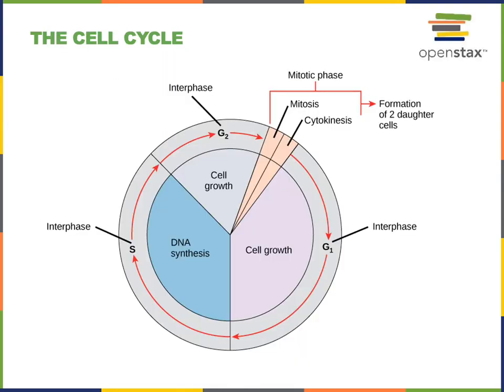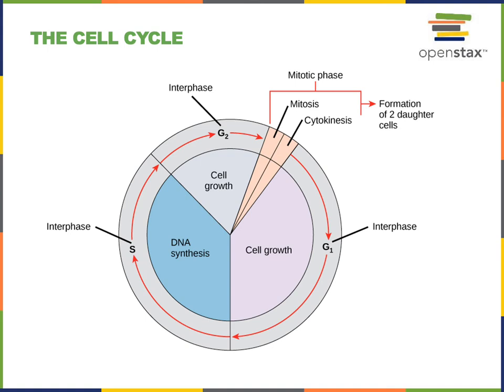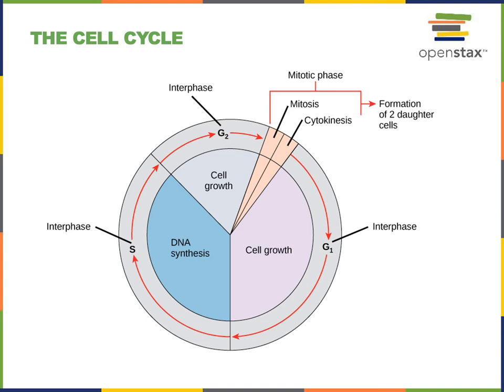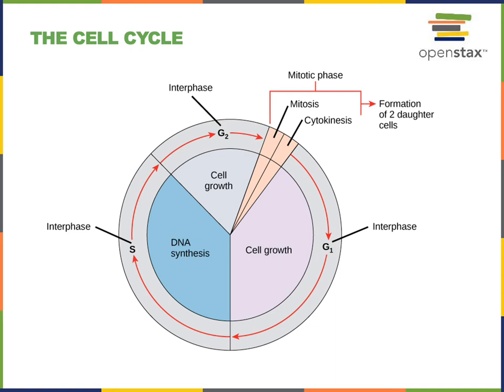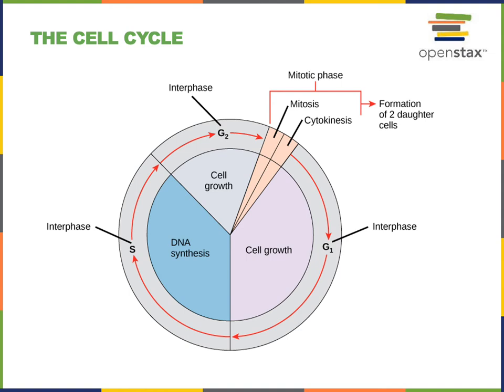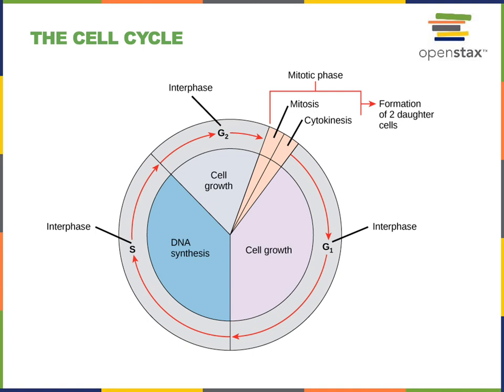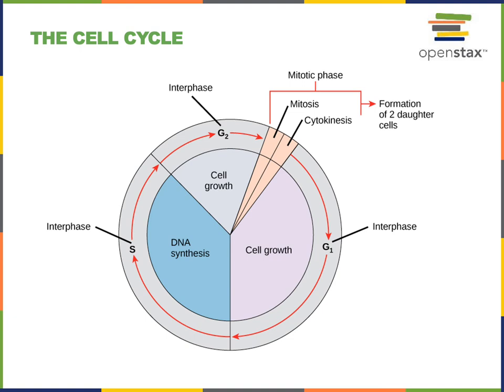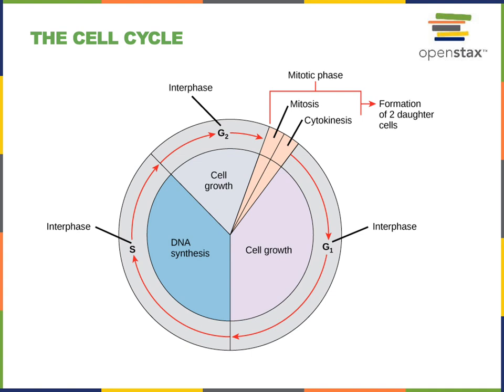Cell Physiology Part 3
Objective: List the phases of the cell cycle. Describe the events that occur in each phase of interphase: G1, S, G2. Explain why DNA replicates and when during the cell cycle it happens.